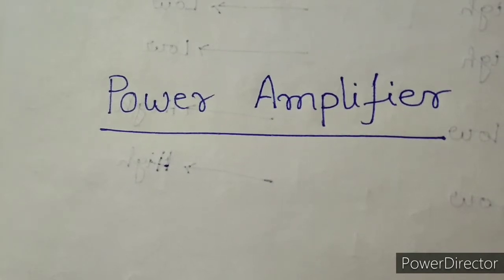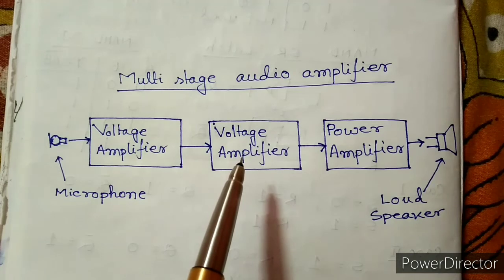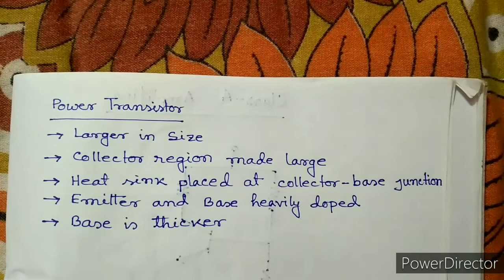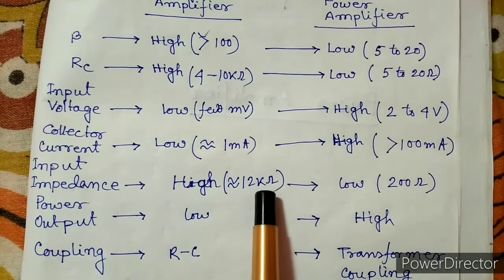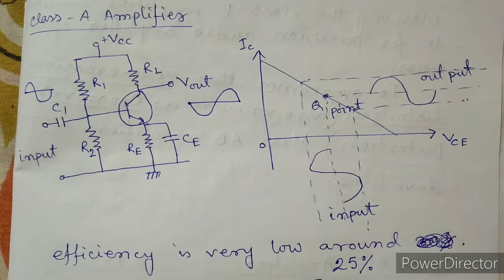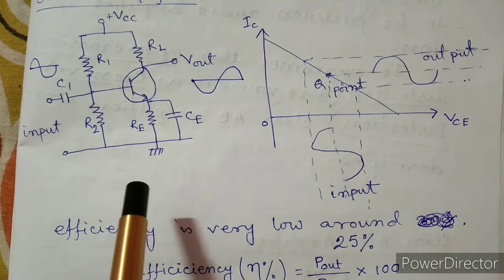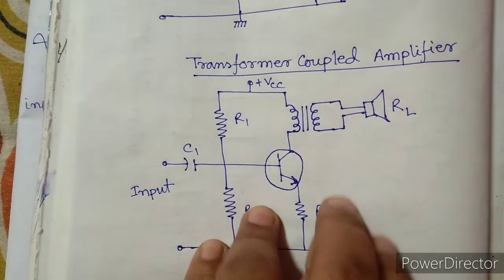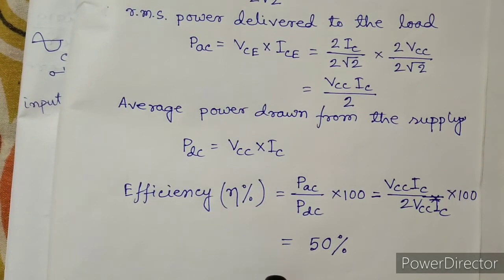Power Amplifier Part-1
Discussed regarding power transistor. Difference between voltage amplifier and power Amplifier. What are the types of power Amplifier. Working principle of class-A amplifier. Darlington configuration class A power Amplifier and transformer coupled power Amplifier working principle and efficiency calculation.